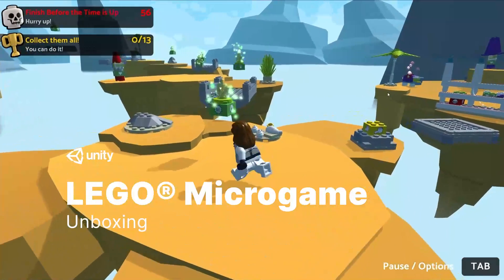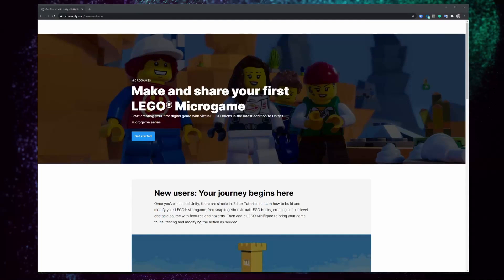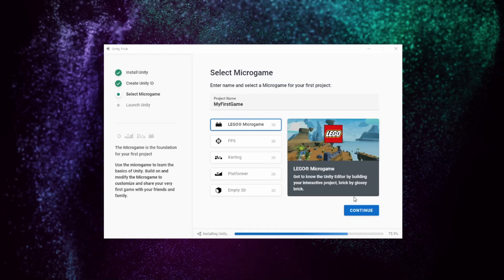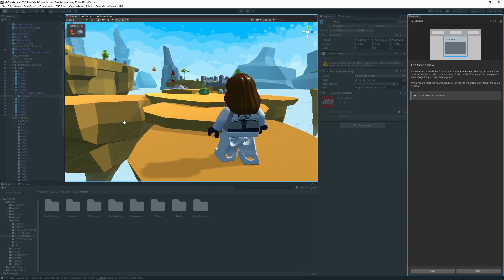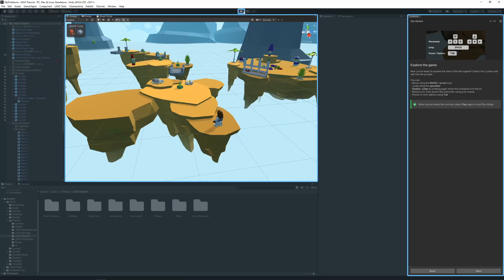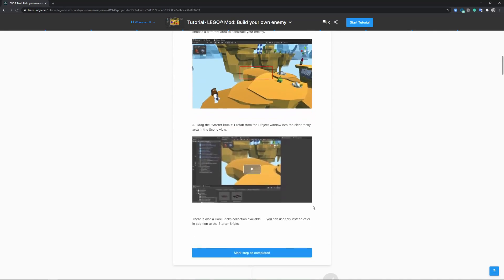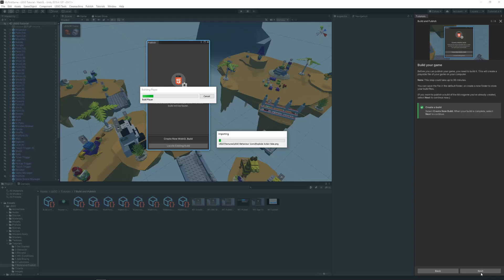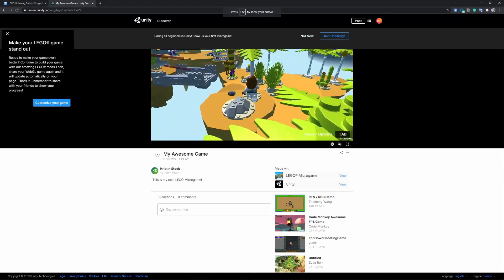Unboxing the LEGO® Microgame | Unity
In this video, we are showing you the basic steps you need to know to get started creating, personalizing, and sharing your own version of the LEGO® Microgame.

⭐️New to Unity and want to learn more? Click here for our guided learning journey for Unity beginners:

Chapters:
00:00 Intro
00:30 Getting Unity
01:26 Getting started with the Tutorials
02:34 Make it your own
03:13 Build and Share your Game

Unity version used: 2019.4